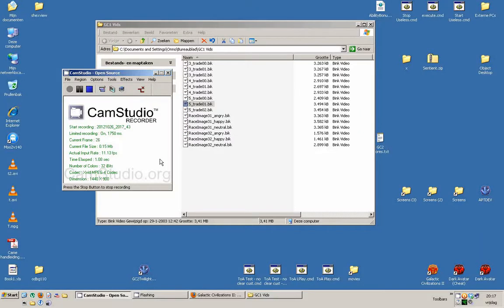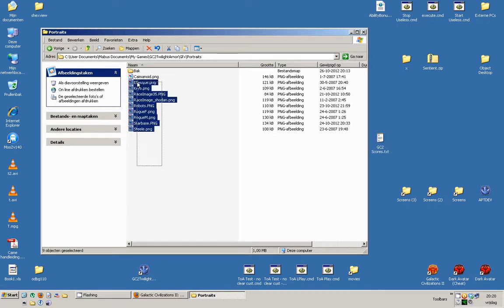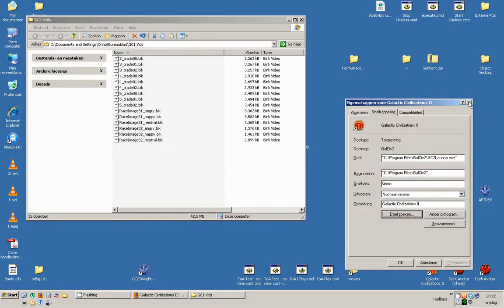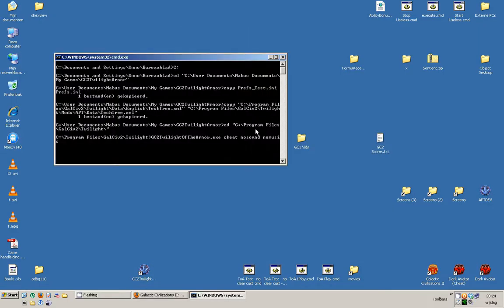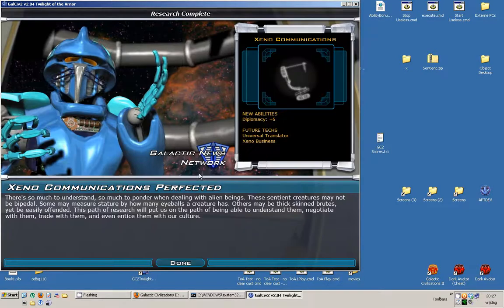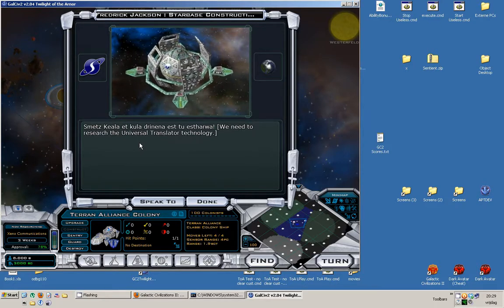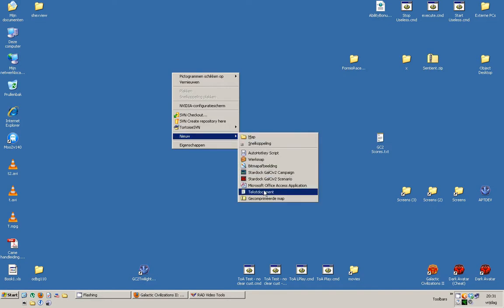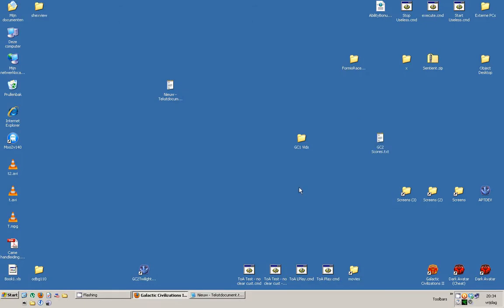[02] Let's Mod GalCiv2: Custom Portraits and Movies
With our new and shiny custom race ready for action I explain how to add your own custom portraits and animation files.